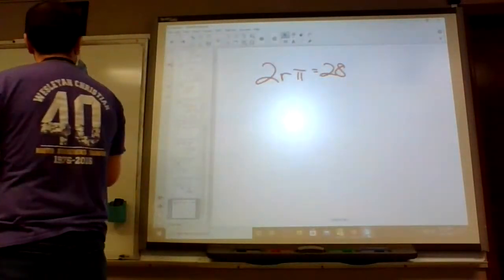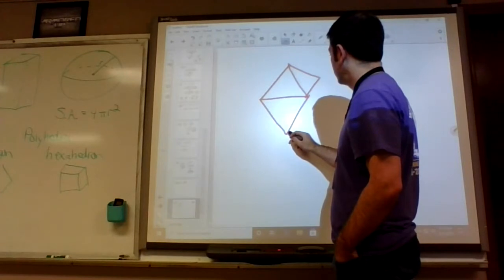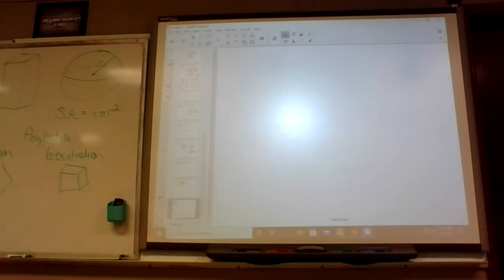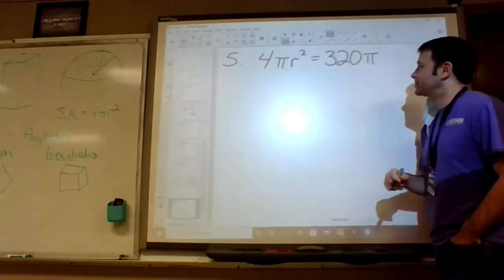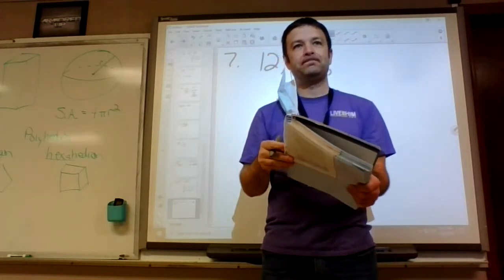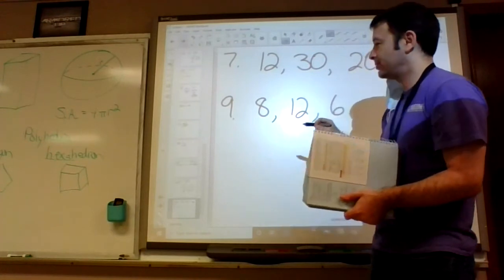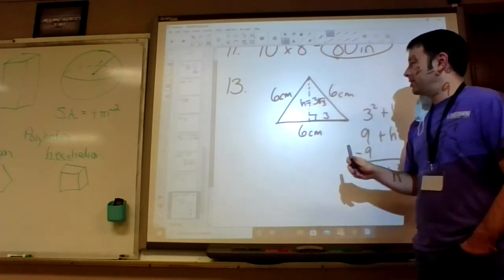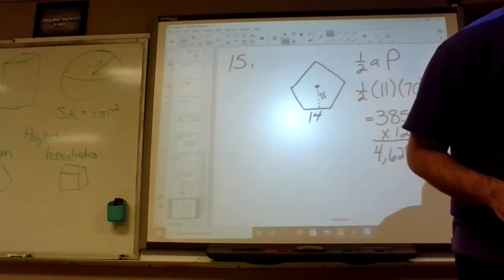Spheres and Polyhedra Surface Areas